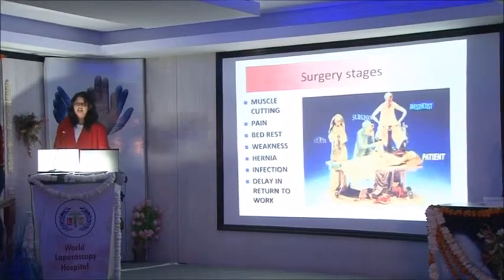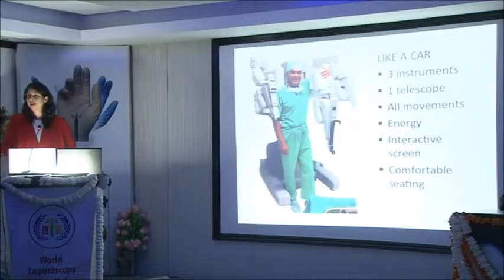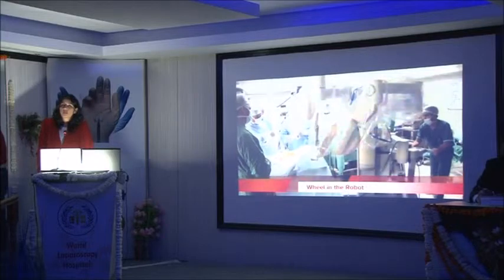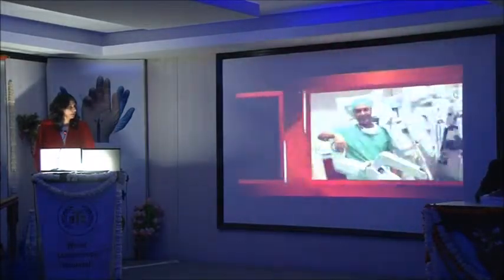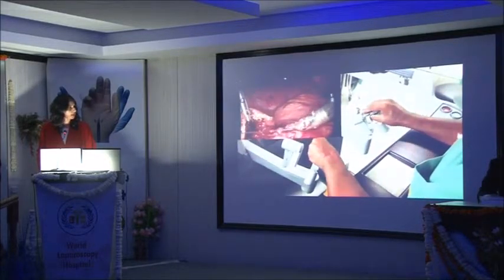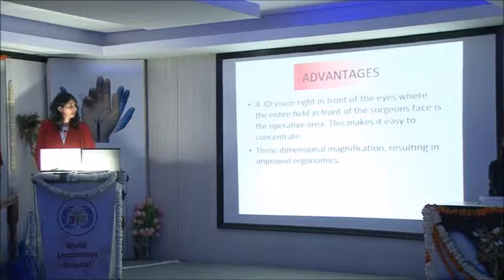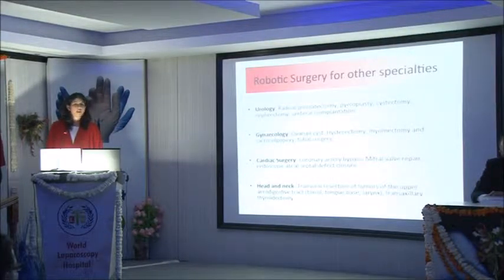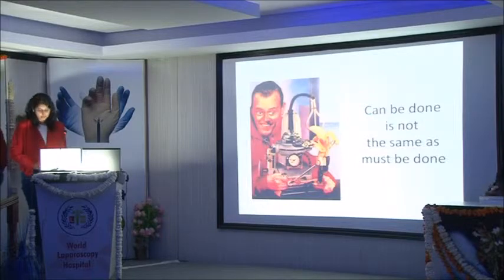Dr Mandeep Kaur at 4th World Conference of Laparoscopic Surgeons.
Dr Mandeep Kaur presenting her paper titled "Laparoscopy in GI Surgery" at 4th World Conference of Laparoscopic Surgeons held on 8th and 9th February, 2014 at World laparoscopy Hospital, Gurgaon.For more details log